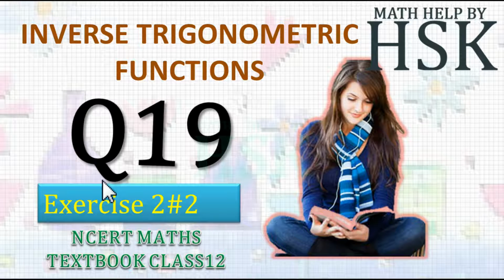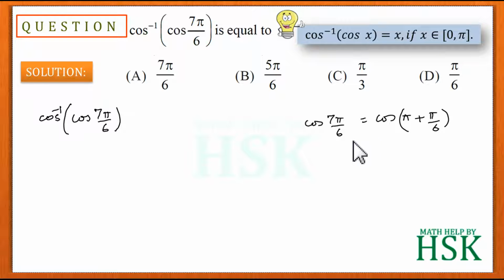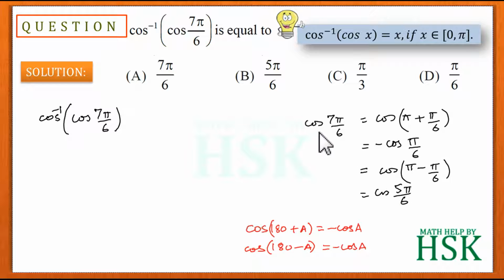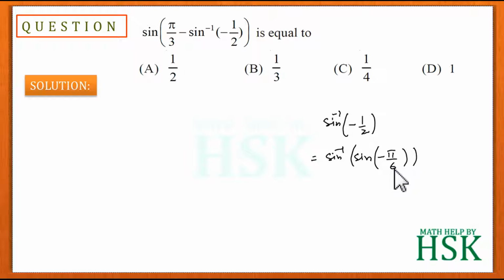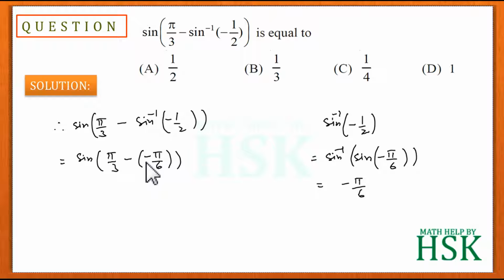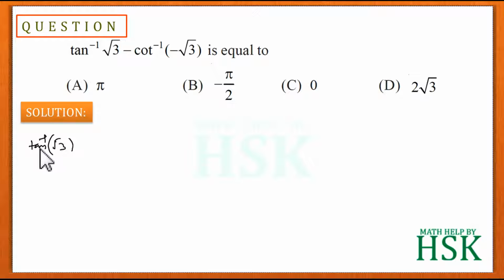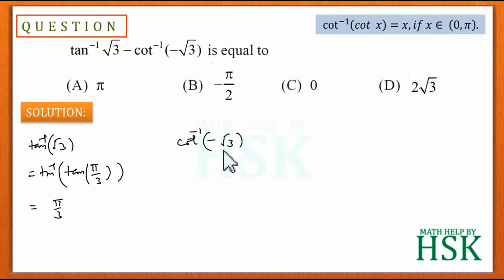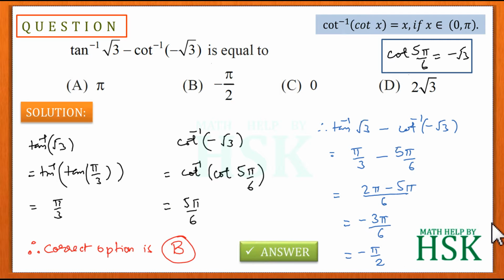inverse trigonomertic functions EX2#19 Q20,Q21 NCERT MATHS SOLUTIONS class 12 cbse board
THIS VIDEO CONTAINS THE SOLUTION OF NCERT MATHS TEXT BOOK CLASS 12 FROM THE CHAPTER

 trigonometry basics, trigonometry formulas,
 trigonometry for ssc cgl,inverse trigonometric function,
ncert maths solution, t-ratios, trigonomertic equation,principal value,branch value

 geometry tutorial

q1 of misc exercise chapter4 ncert ncert textbook determinants class 12 maths solution
q2 of misc exercise chapter4 ncert ncert textbook determinants class 12 maths

electric field, electric potential, physics, class12, ncert, coulombs law, electrostatics,
dipole, gauss law, charges, elctron,ncert physics, iitjee,

application of derivatives, differentiation, tangents, normal, approximation,maxima and minima,
increasing and decreasing functions, hsk shikska, mathsm=, class12,

binomial theorem, binomials, expansion, maths, ncert, class11, hsk, hsk shiksha, maths solution,

determinants, matrix, matrices, cofactors, minor, order of matrix, transpose,expansion of determinants, maths class 12,
ncert solution, cbse, hsk, shiksha, maths class 11, ncert textbook solution